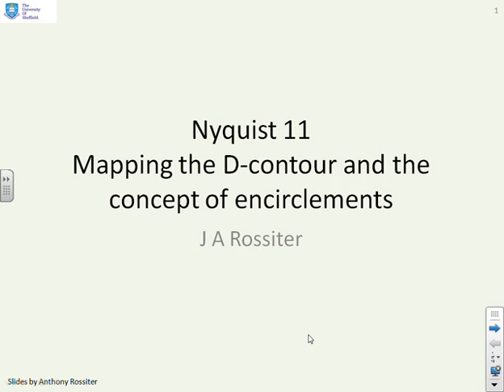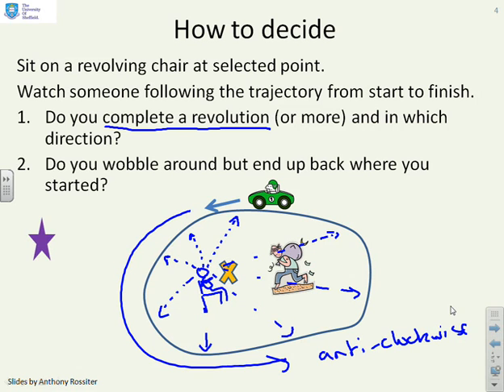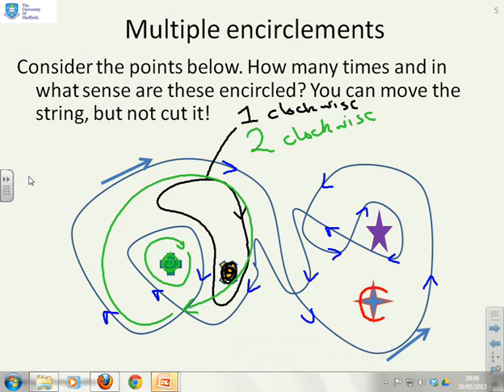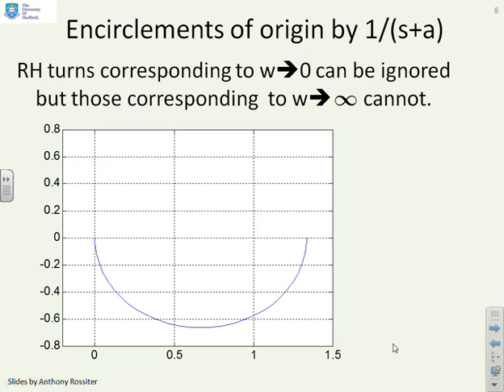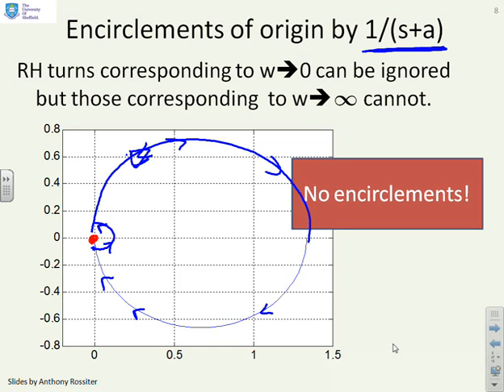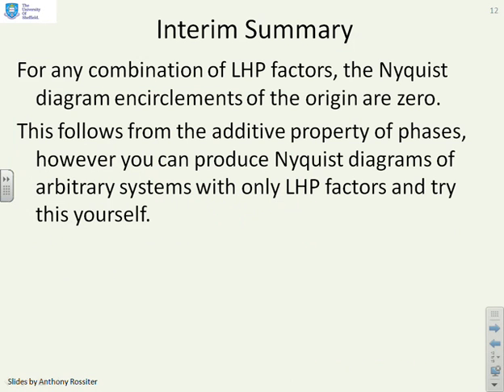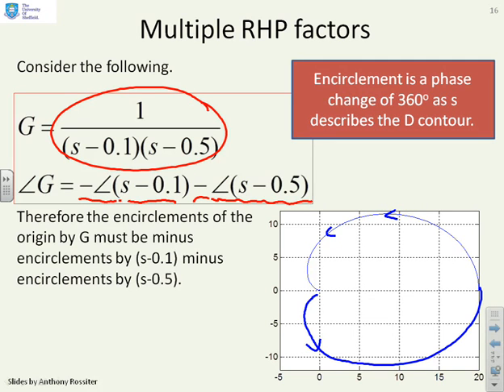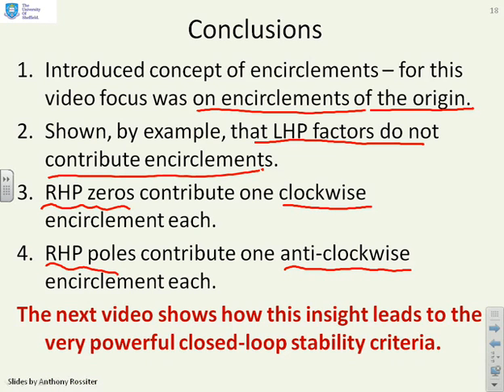Nyquist 11 - mapping of the D contour and the concept of encirclements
Introduces the concept of encirclements, and how to count them, followed by the association to Nyquist diagram. Uses examples to show the key difference between LHP and RHP factors when mapped under the D contour which later is central to the Nyquist stability criteria.